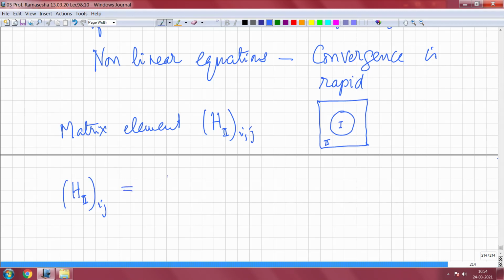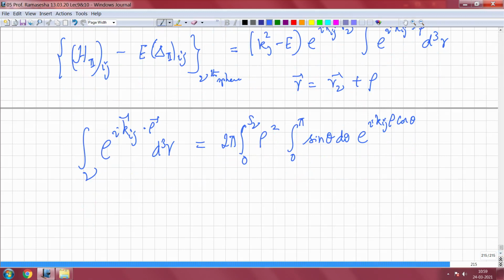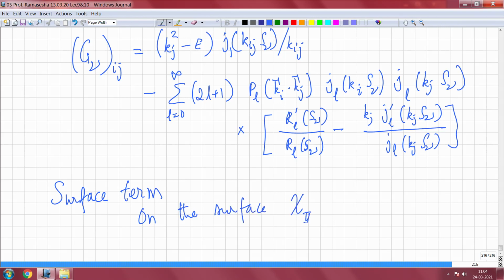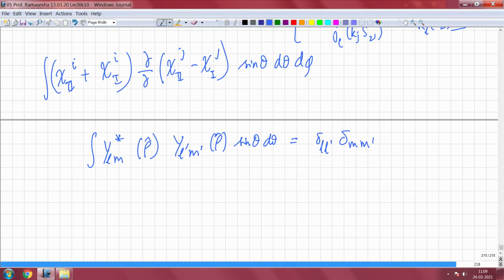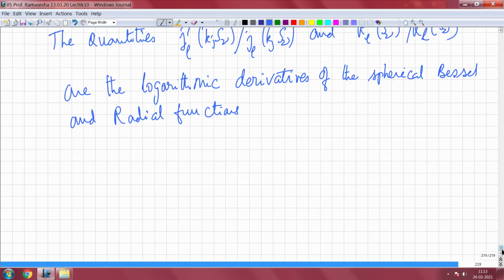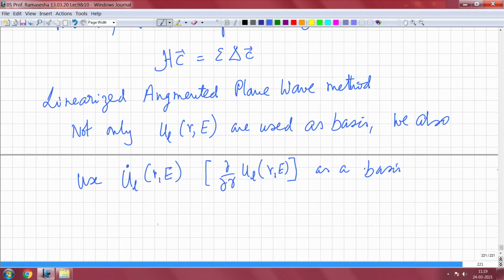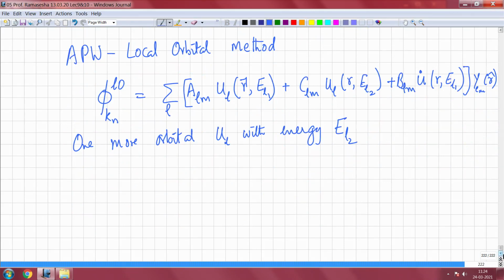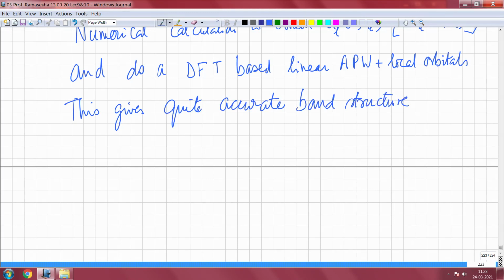Lec 34 Augmented plane wave method of energy band calculation-2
Augmented plane wave (APW) method, Linearized APW method, Kohn-Sham equation, APW local orbital method